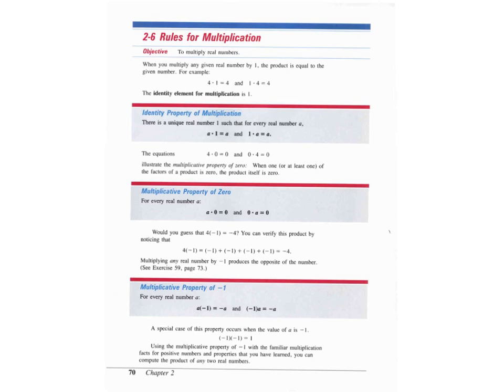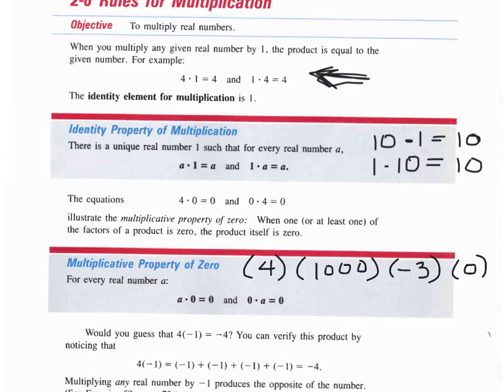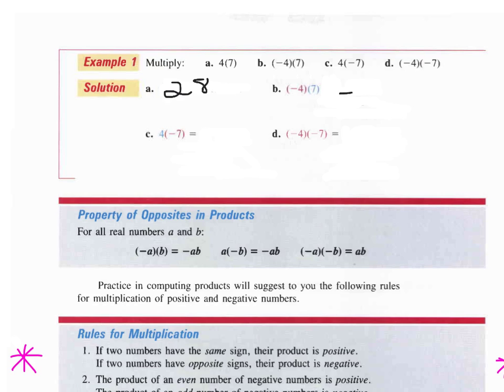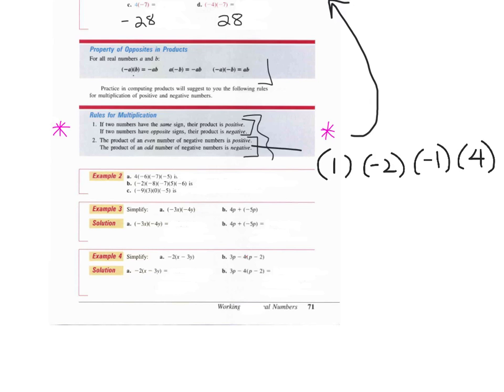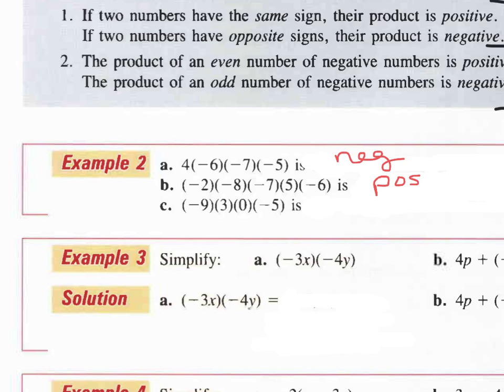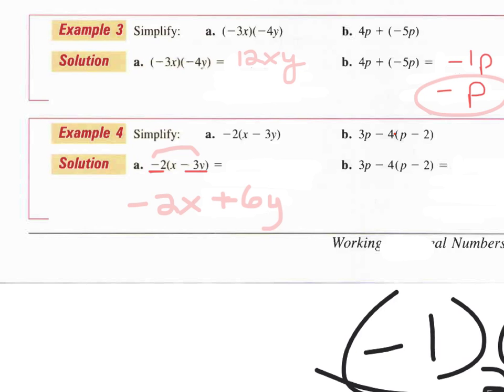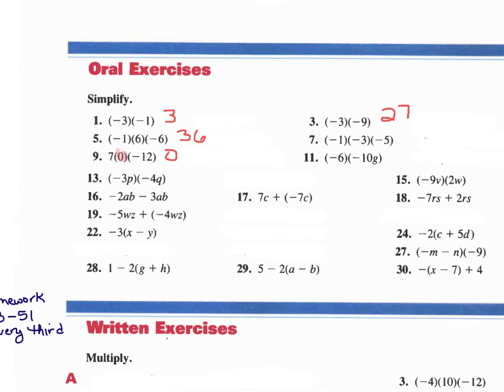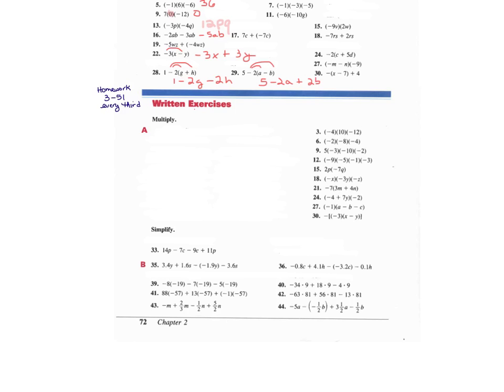9.25.18 JSalg1H Lesson 2-6 Rules for Multiplication